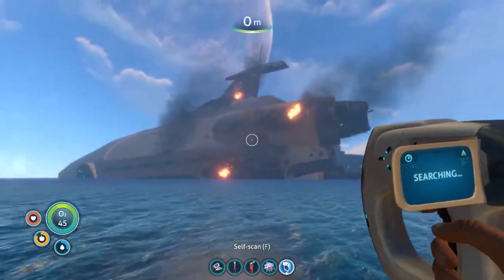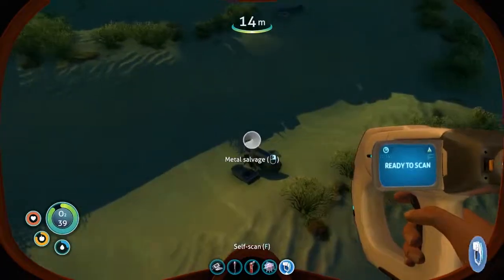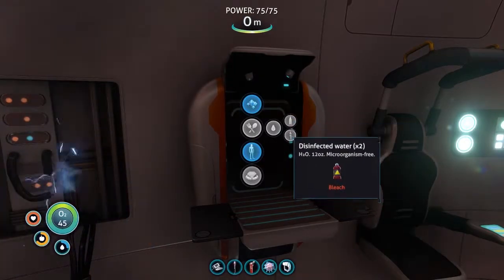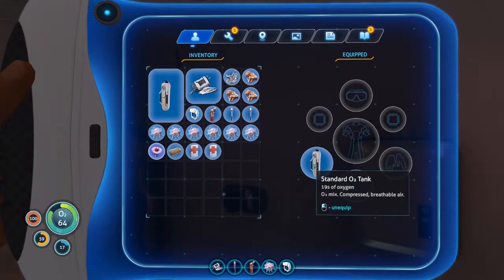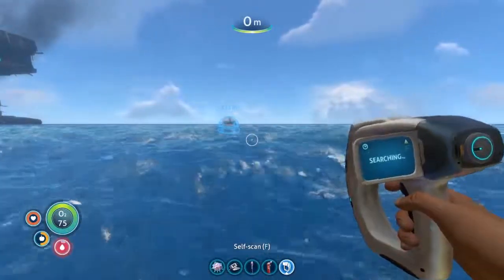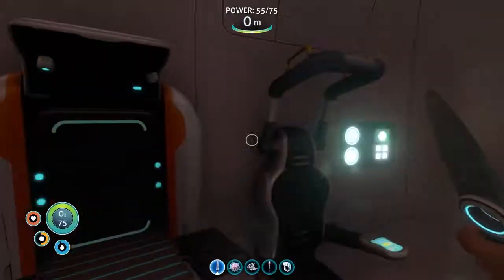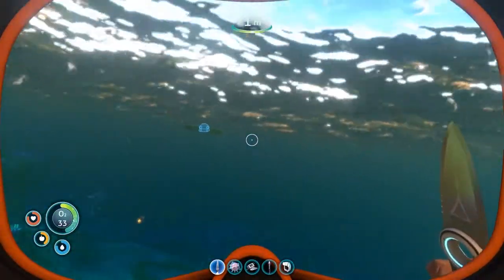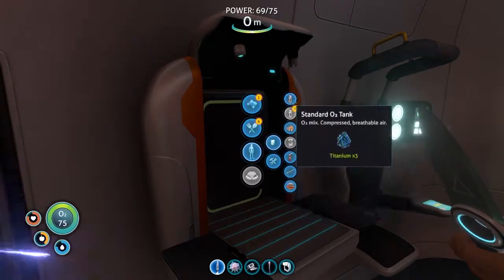Subnautica - Part 2 - Dehydration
I only die once in this part, and it's due to dehydration because I didn't realize that I could catch fish without having a survival knife! After that discovery, and crafting a few things, it all gets better.

After our ship does an explode, we crash-land onto an alien planet and find ourselves surrounded by water! Join me as I try to survive by exploring the depths, hunting for food and materials, and crafting tools and underwater habitats!

You can check this game out for yourself on Steam, PS4, or Xbox One!